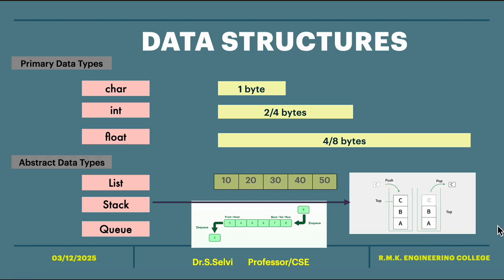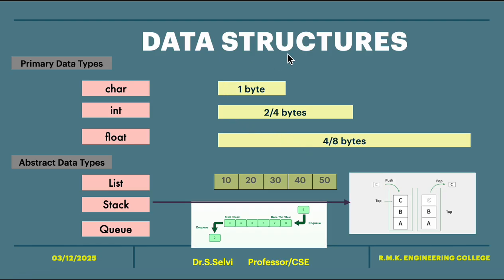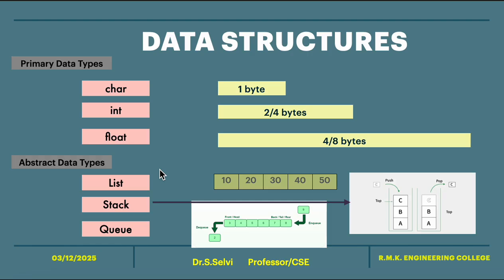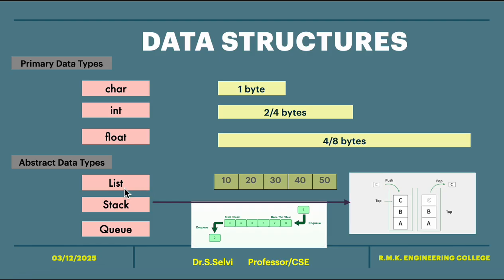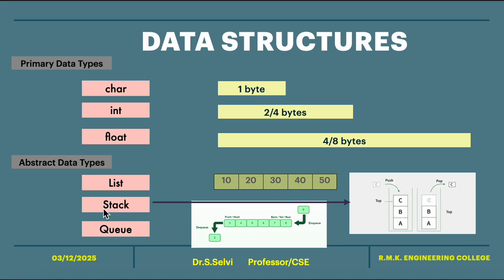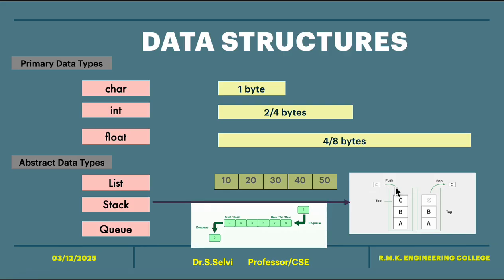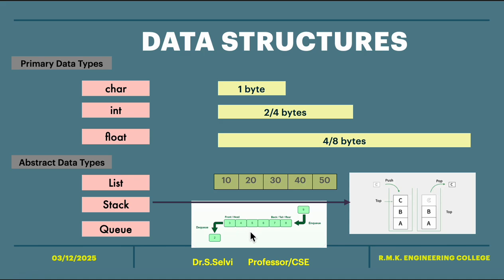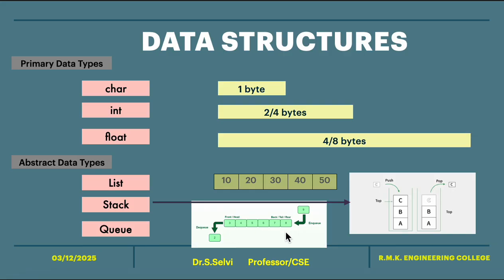Data structure made easy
Understand what is ADT?